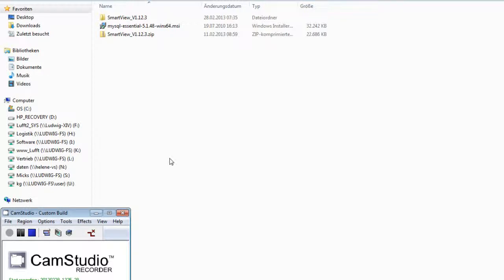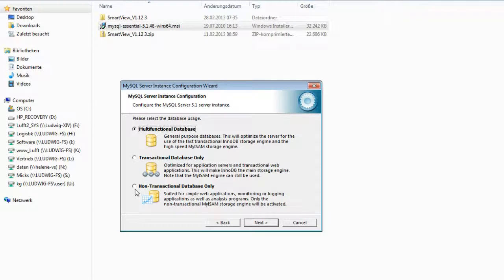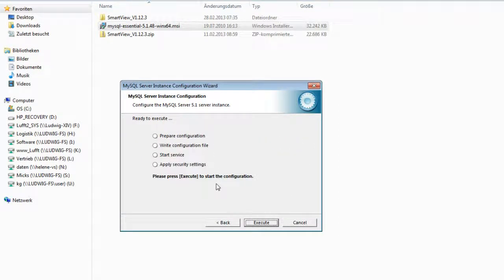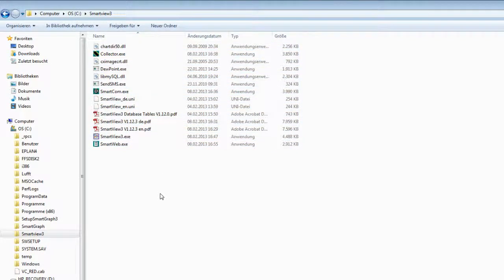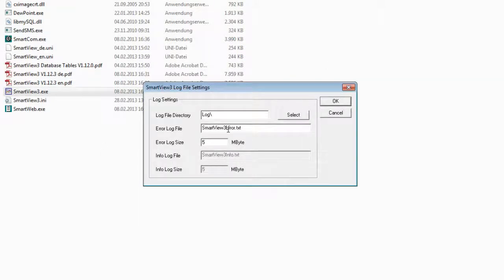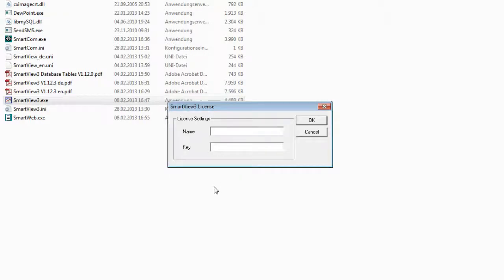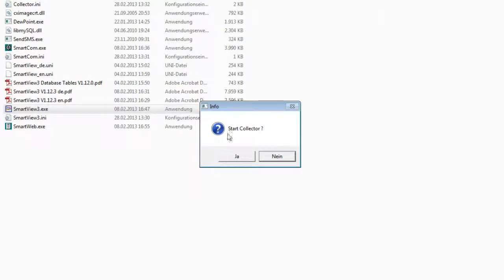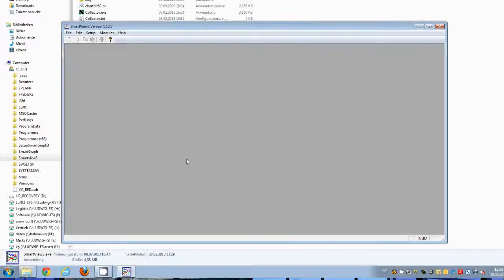Lufft Training - SmartView3 Software - Part 1: Installation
Contents:
- Installation MySQL-Database (0:30 min)
- Installation SmartView3 Software (2:44 min)